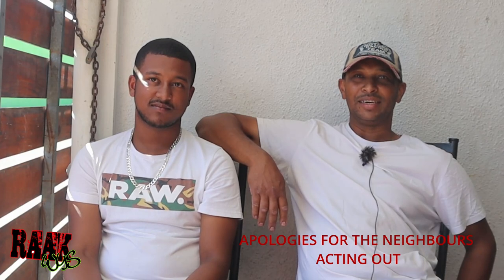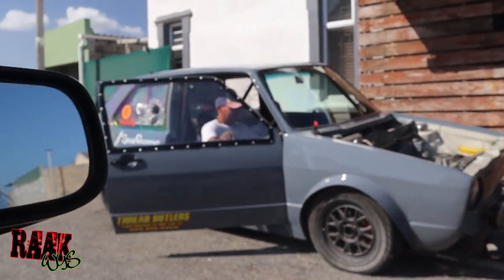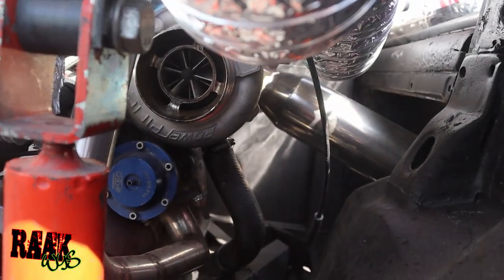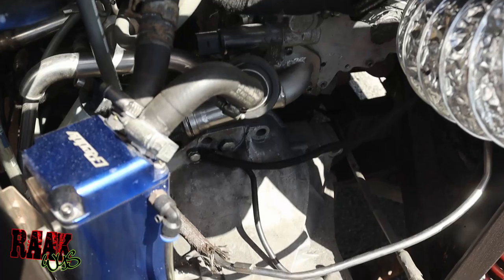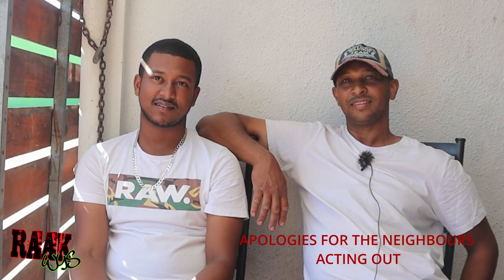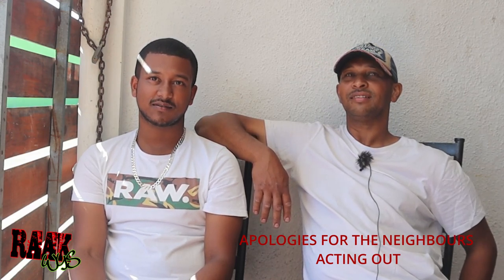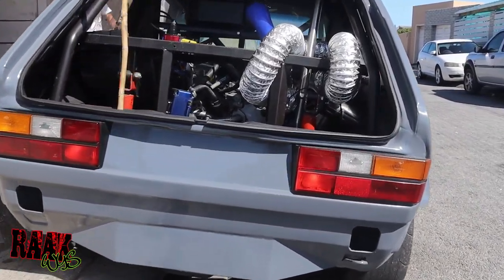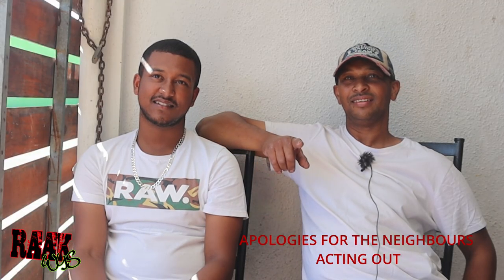REAR WHEEL DRIVE MK1 GOLF KAAPSTAD EDITION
After waiting more than a year the RWD MK1 golf of Musa & Imaad Haywood is complete proudly built by them in the Mitchellsplain Area of Rockalnds.

sporting a 1.8 20v turbo motor mated to a b6 audi gearbox with custom sideshafts. this rear mounted rear wheel drive lightweight aims for some serious times in the near future.

Musa Haywood proudly supported by ZEELINE PERFORMANCE in Athlone.